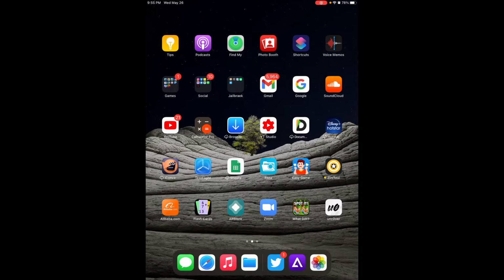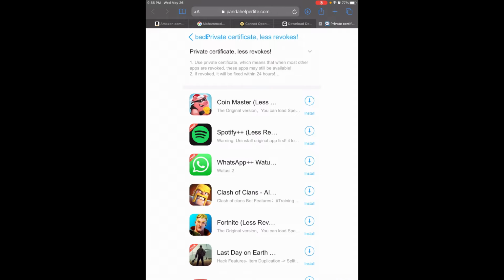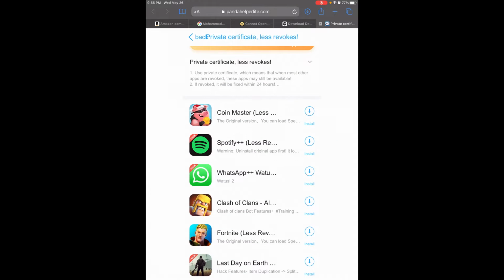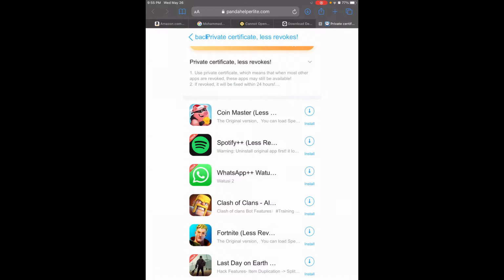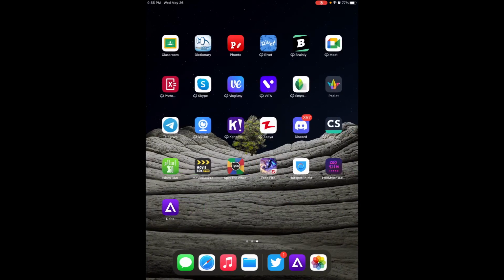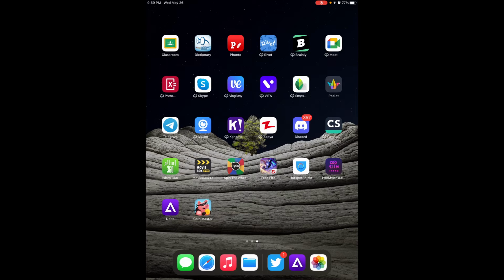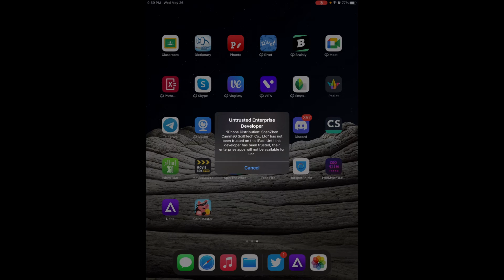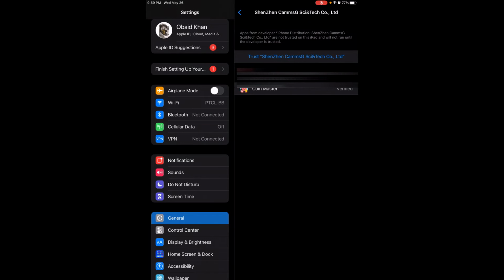[HURRY]PANDAHELPER RESIGNED!!download TWEAK apps and GAMES for FREE on IOS 14/13/12/NO PC**OBI BRO**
Best Amazon products(cheap price)
-  Apple AirPods Pro very cheap=

-  Apple 20W USB-C Power Adapter=

- [ ] Roblox Gift Card - 800 Robux [Includes Exclusive Virtual Item] [Online Game Code]=

-  Solar-Power-Bank-Charger,Portable Charger, Power,Bank,30000mAh Outputs 5V/3A High-Speed & 2 Inputs Huge Capacity Phone Charger for Smartphones, IP66 Rating, Strong Light LED Flashlights(Blue)=

-  Apex Legends - 1,000 Apex Coins [Online Game Code]=

-  New Apple AirTag=

-  Logitech C920x HD Pro Webcam, Full HD 1080p/30fps Video Calling, Clear Stereo Audio, HD Light Correction, Works with Skype, Zoom, FaceTime, Hangouts, PC/Mac/Laptop/Macbook/Tablet - Black=

-  Logitech C922x Pro Stream Webcam – Full 1080p HD Camera=

-  Apple iPhone 11, 64GB, Black - Fully Unlocked (Renewed) best price buy it quickly(limited)=

-  Apple iPhone 12 Mini, 64GB, Black - Fully Unlocked (Renewed)cheapest you will ever get=

INTRODUCTION:
I am OBAID Ullah.This is my channel **OBI BRO**.In this channel i upload videos about tweak apps,how to download/hack games,tech videos,videos about  pc or mobile ,unboxing and reviews.

                                                thanks:)